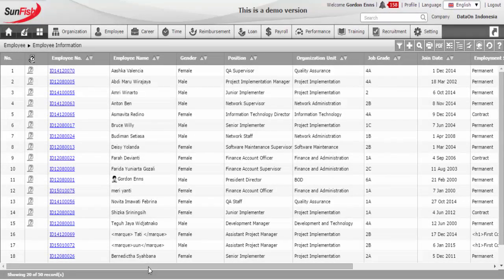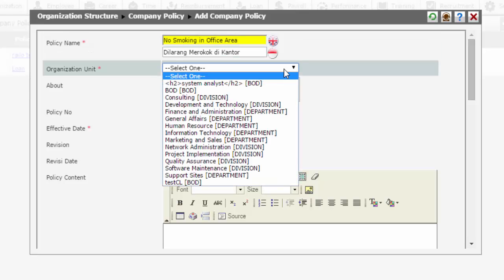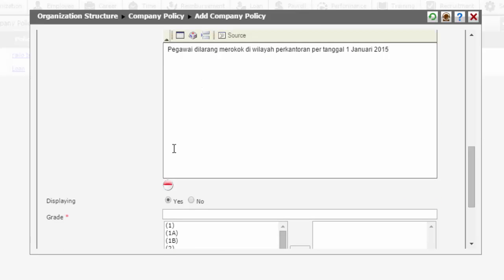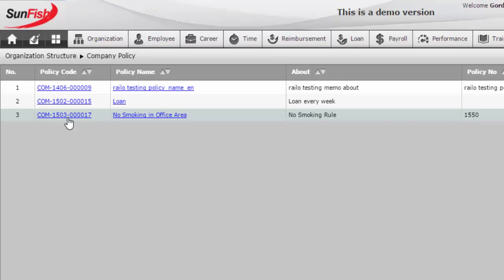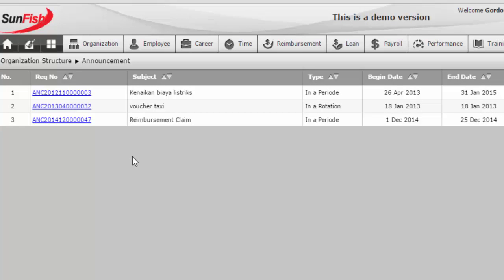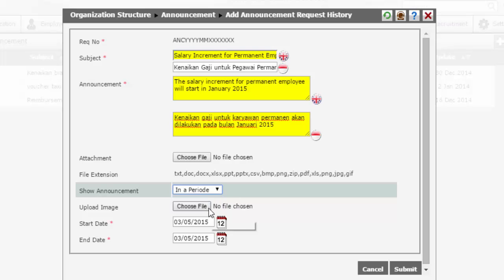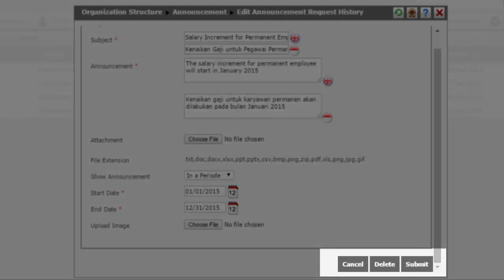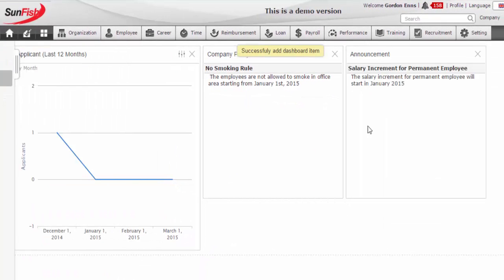02 06 Company Policy and Announcement